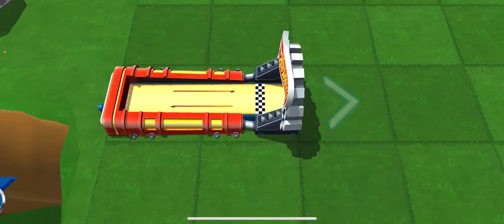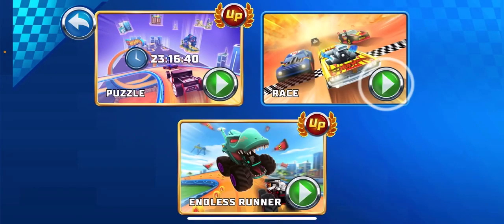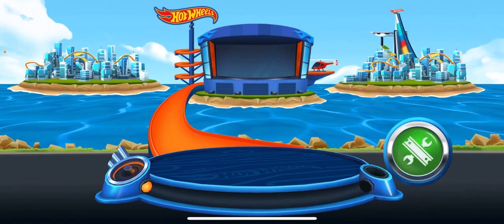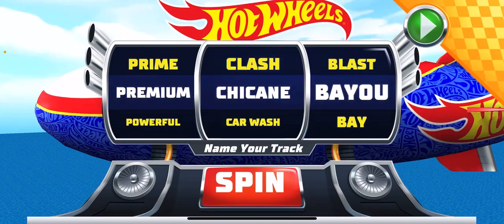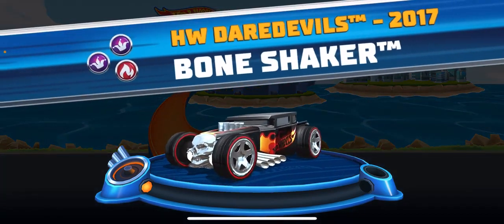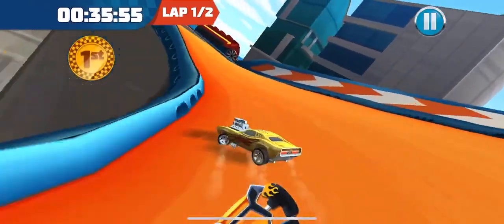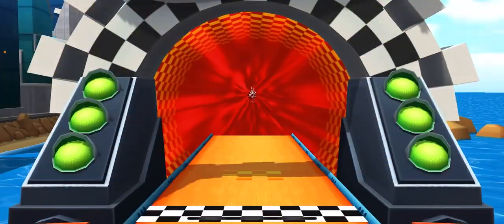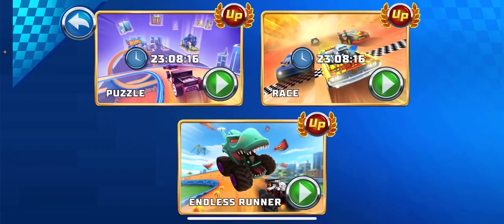Cot wheels 🛞 unlimited